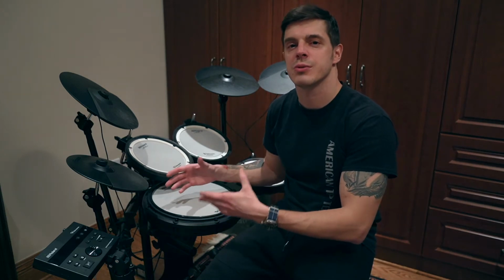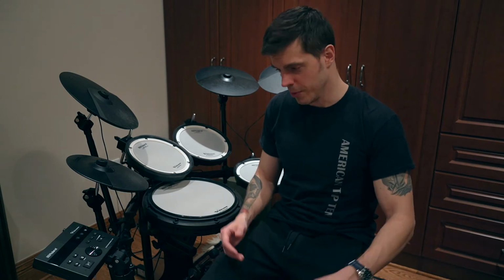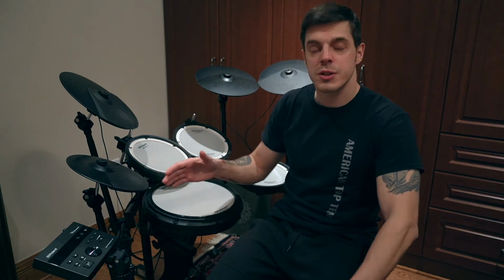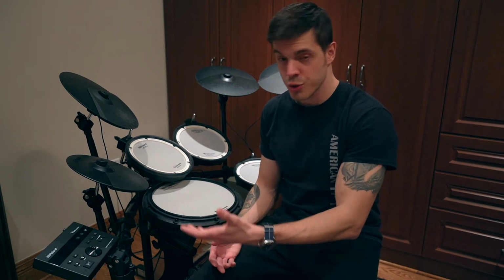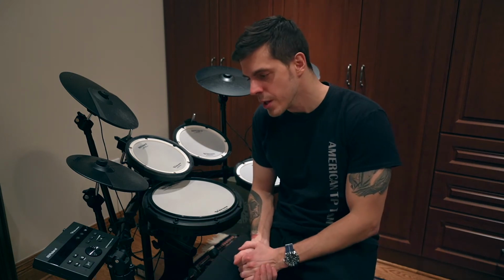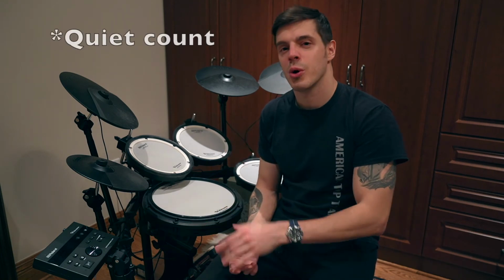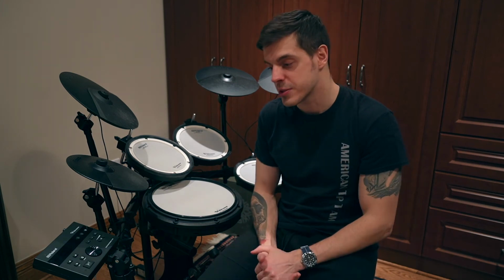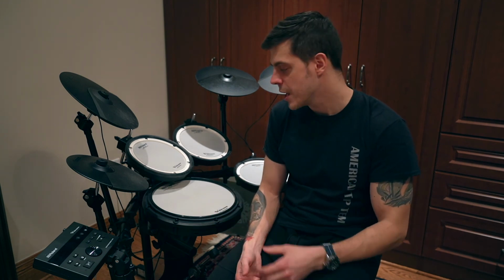Roland TD-07KX electronic drum kit review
The TD-07KX offers excellent value, thanks to its great sounds, features, and realistic feel, that will translate into good technique. Its many features will also future proof the purchase, giving you an instrument that you can grow with.